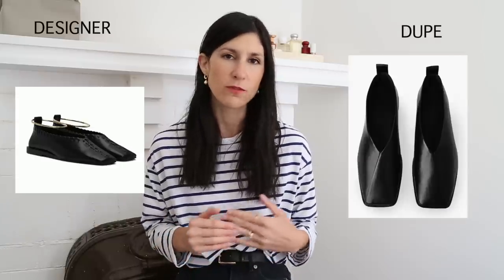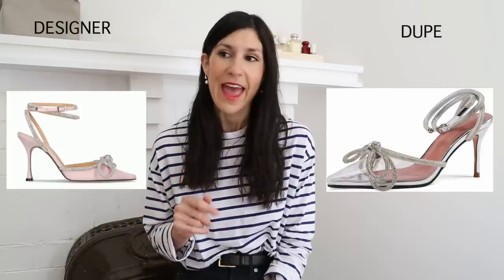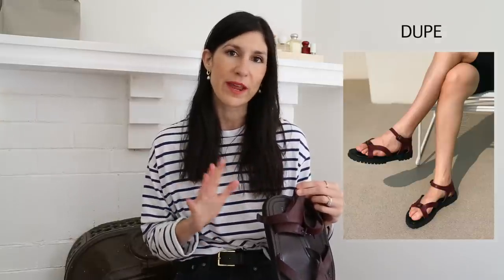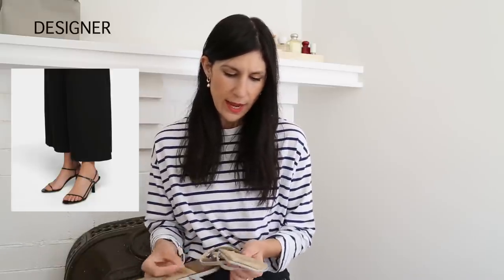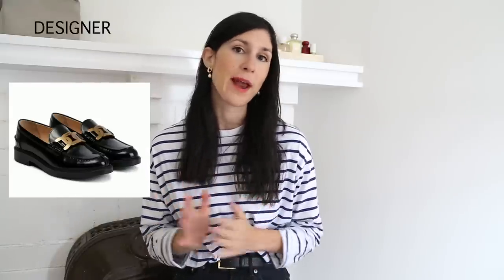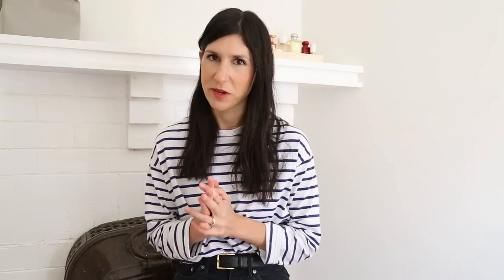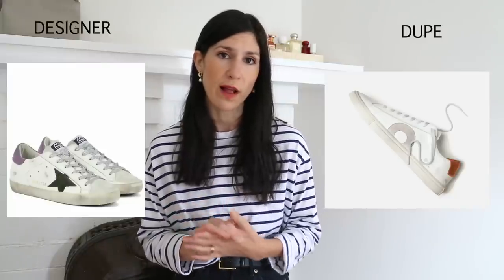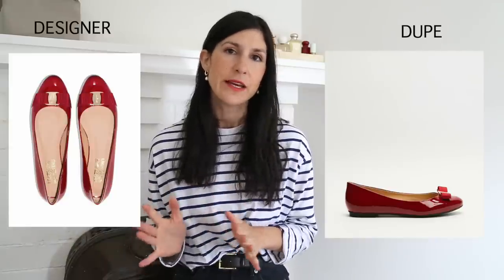DESIGNER SHOE DUPES #7: Chanel, Mach & Mach, The Row, Gucci, Jimmy Choo, Manolo Blahnik + more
DESIGNER SHOE DUPES | Talking through some of the best designer shoe dupes I’ve spotted recently for luxury brands like Chanel, Jimmy Choo, Gucci, The Row, Valentino, Manolo Blanik and Mach & Mach. All items featured are linked below x

Amazon bow heels

Dough sandals (black suede)

Amazon crystal strap heels

Everlane denim shorts (size 26 but I find they fit large)